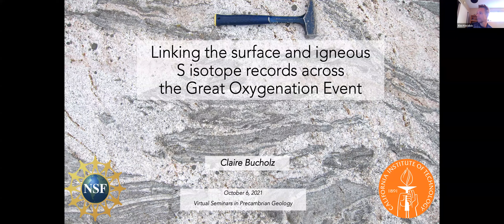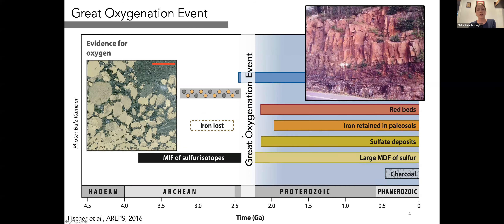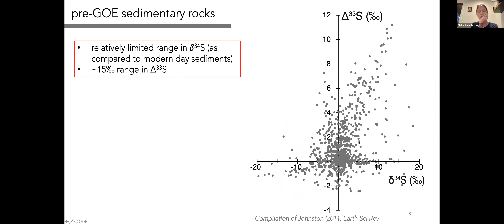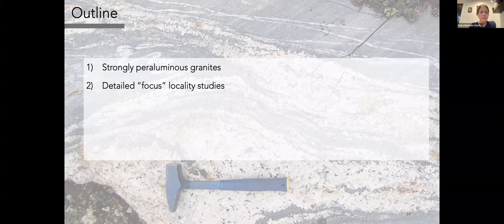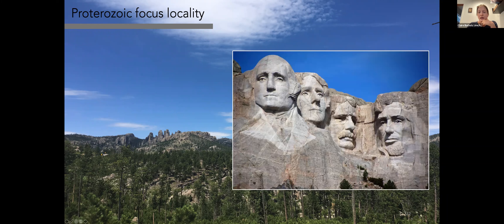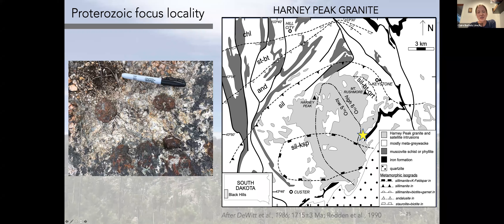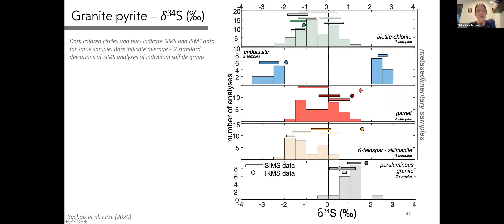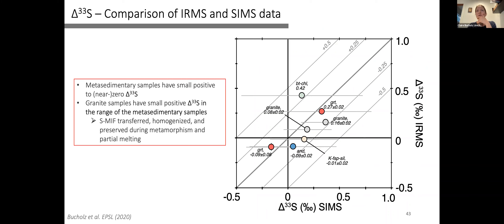Linking the surface and igneous S isotope records across the GOE - Dr. Claire Bucholz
Linking the surface and igneous S isotope records across the Great Oxygenation Event
 - Claire Bucholz

Recycling of surface-derived sulfur into the deep earth can impart distinct sulfur isotope signatures to magmas. In particular, multiple sulfur isotopes have also been measured in igneous rocks as a tracer of Archean sulfur in magmas. The details of sulfur transfer from sedimentary rocks to magmas (and ultimately igneous rocks) through metamorphism and devolatilization and/or partial melting, however, is difficult to trace. To understand this process in detail I will present multiple-sulfur isotope compositions of sulfides in Archean and Proterozoic strongly peraluminous granites which are derived through the partial melting of metasedimentary rocks. I will discuss the implications of this study for interpreting S isotopes in igneous rocks and also for understanding the Archean S cycle.